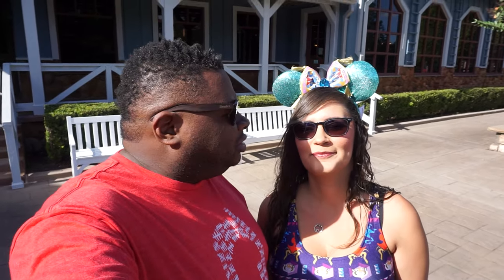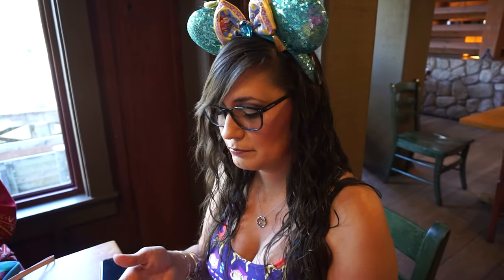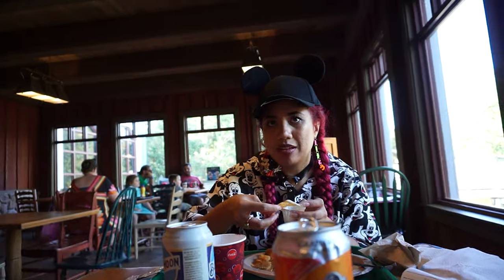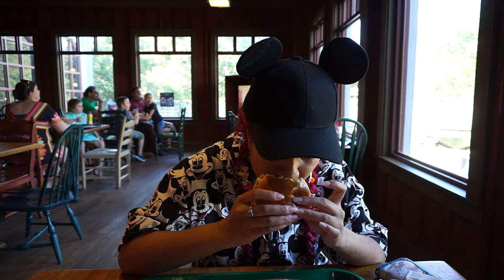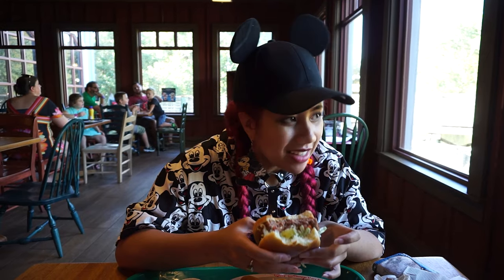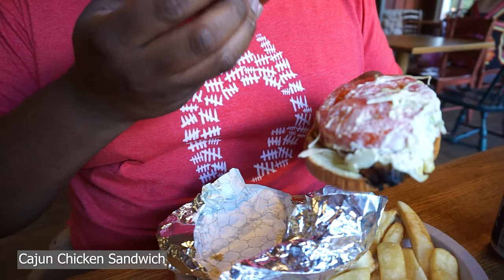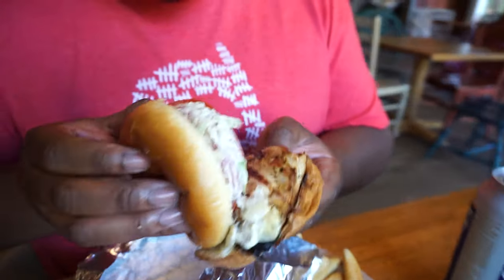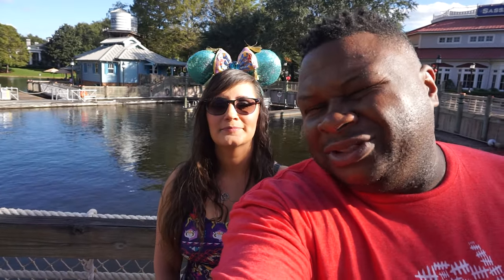Riverside Mill Food Court - Vegan & non-vegan lunch food review - Port Orleans: Riverside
We wanted some vegan and non-vegan Walt Disney World quick service so we're back at Port Orleans: Riverside to try the quick service options available there for the first time. We got:
Grapefruit beer  1:16
The mill plant based burger, missing the creole sauce it's supposed to come with  1:33
Barbecue Pork Sandwich with house made chips 3:49
Cajun chicken sandwich  4:25

Overall thoughts  5:15

New videos posted every Monday, Tuesday, Wednesday, Thursday, and Saturday. Until Next time